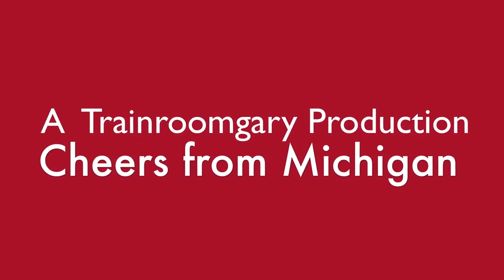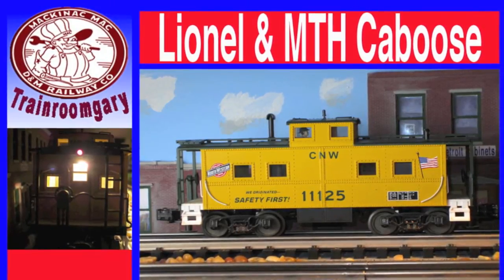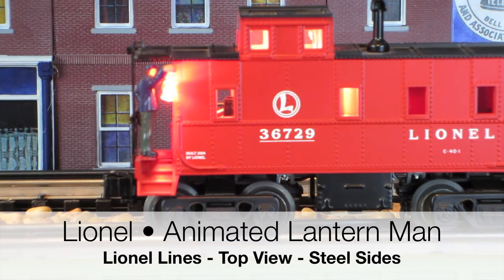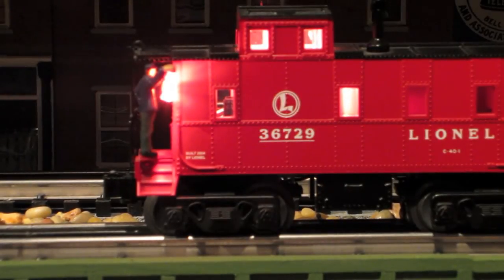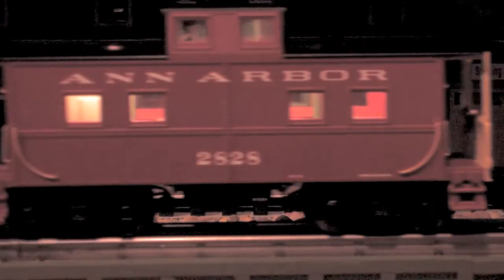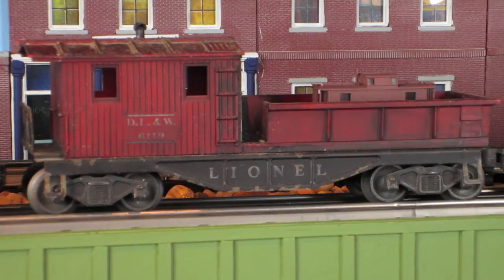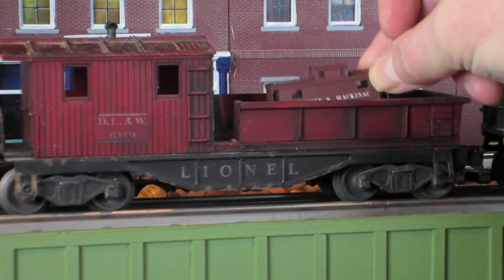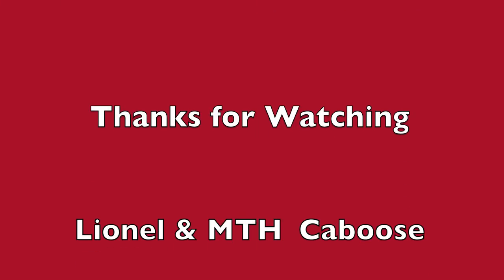Lionel & MTH Caboose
The Caboose • Is my favorite rolling stock on a freight train. The Caboose is a brightly colored car that used to mark the end of a freight train. It served as the office of the trains conductor and home for the trains crew. It had sleeping bunks and a place to prepare meals.
     In the 1980's the nations railroads started to phase out the caboose. On the roof off most cabooses was a cupola. The train crew would set high above in the cupola to watch over the train and rails for safety issues. They also managed the train from this position. ▶︎ This video is for ages 14 & up